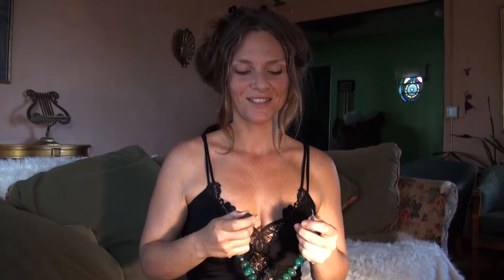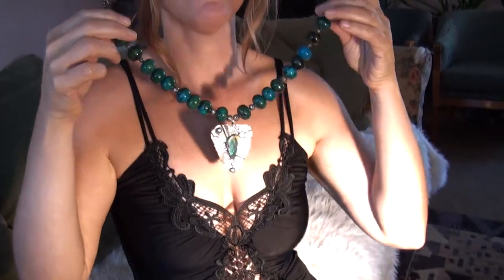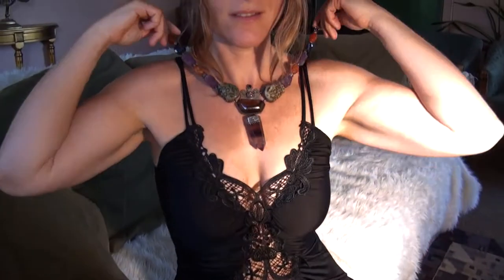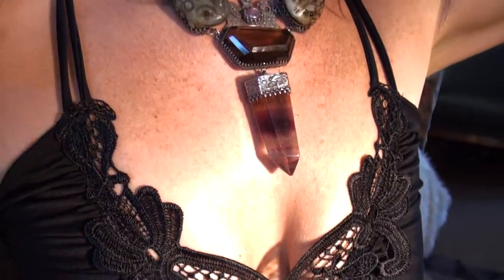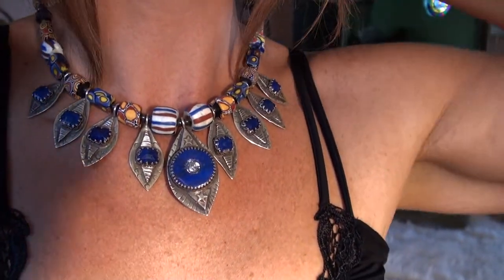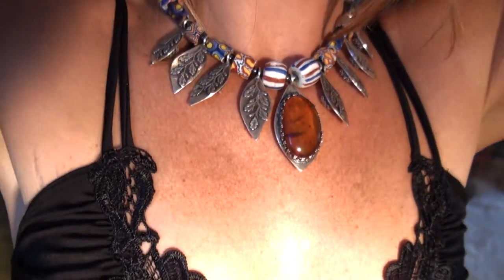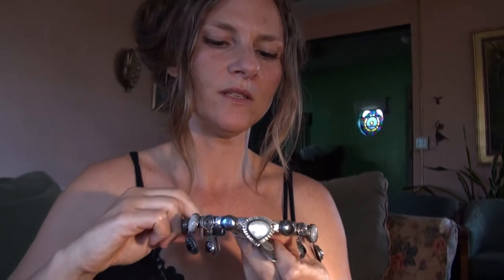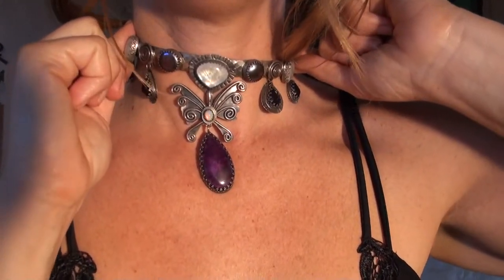Original Power Necklaces by Angela Blessing 6.10.11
Angela Blessing shares and models a handful of beautiful custom jewelry creations with Nature Symbolism and high vibration beauty medicine to be worn and cherished...
(sound level is low).Frog Guardians, Sassy Butterfly Choker,  Azurite and Ammolite Beauty,  plus